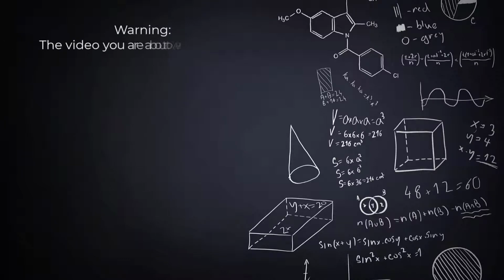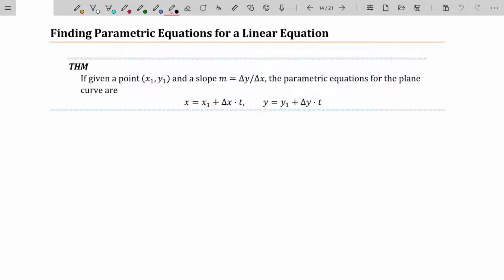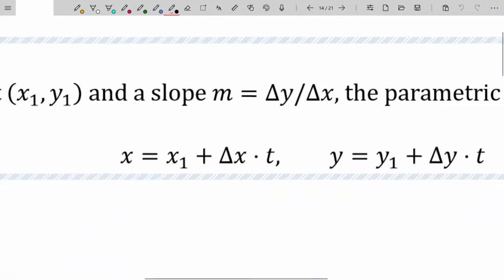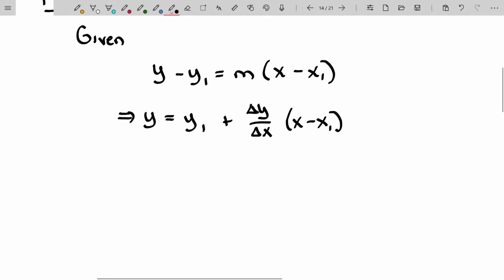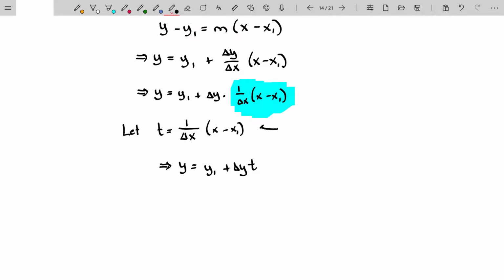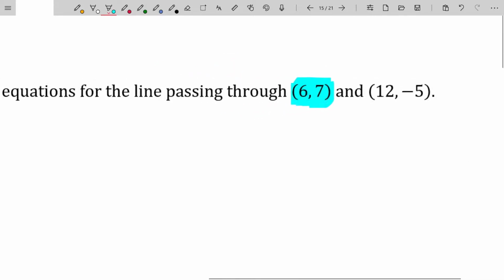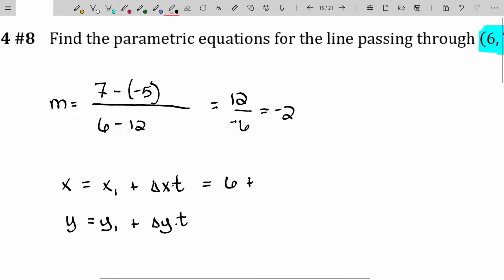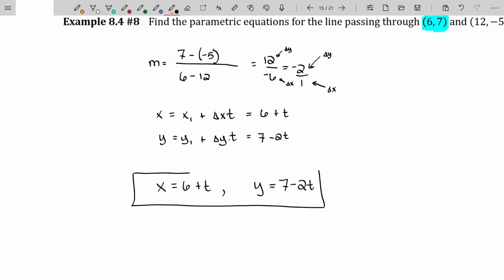Plane Curves and Parametric Equations - Finding Parametric Equations for a Linear Equation